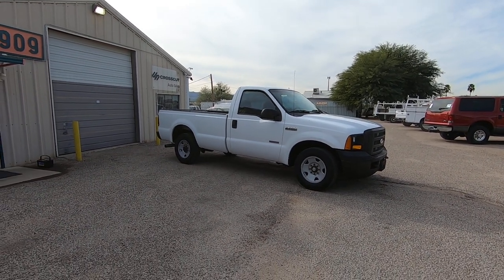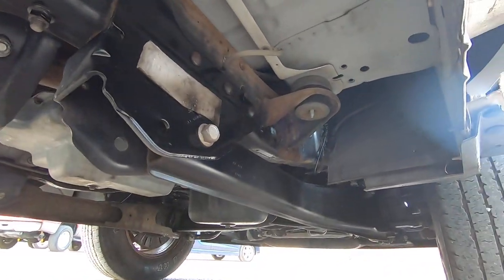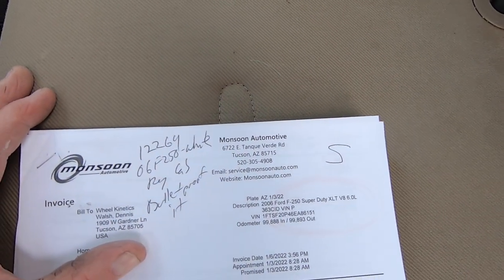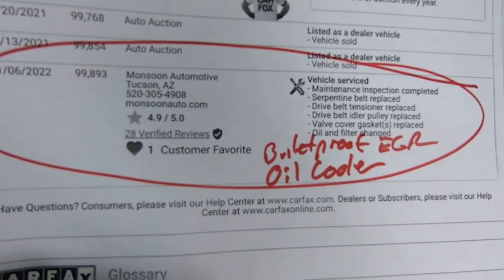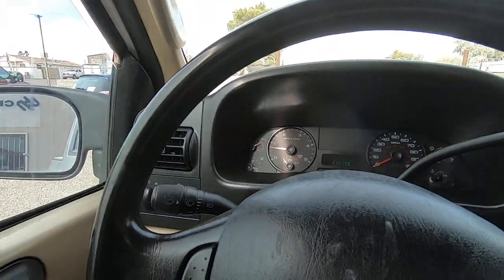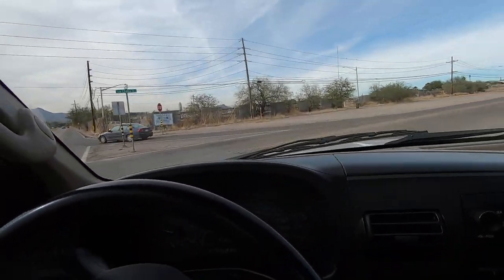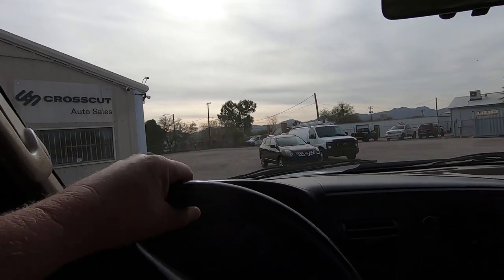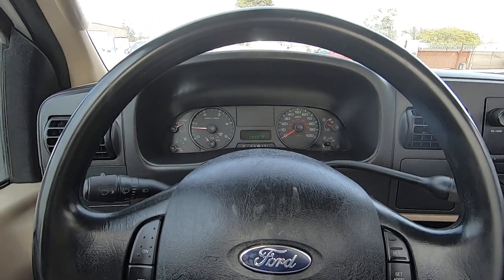2006 Ford F250 Diesel for sale at Crosscut!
to learn all about it and buy in minutes!